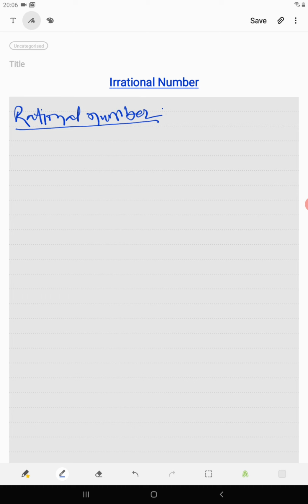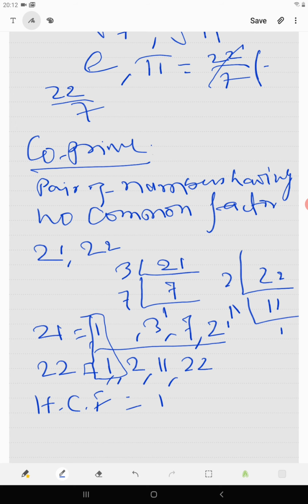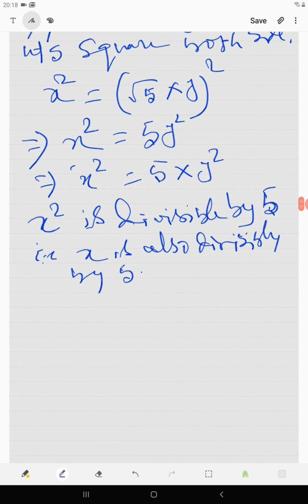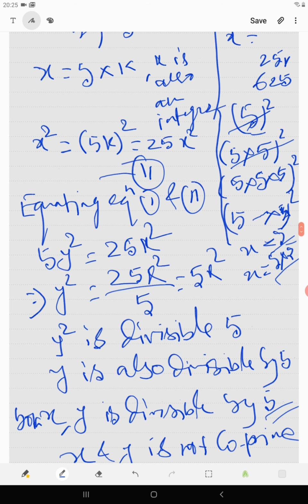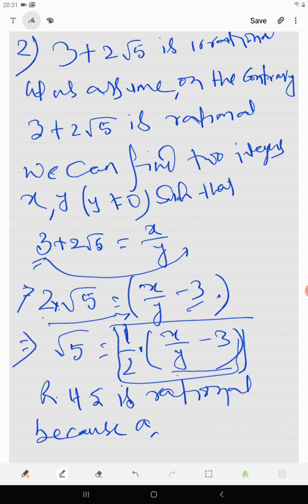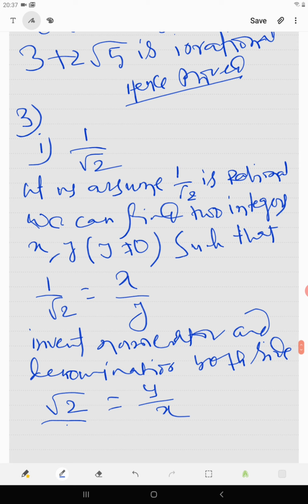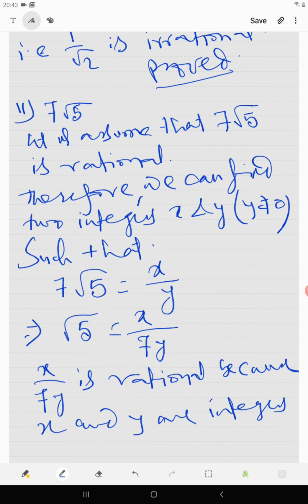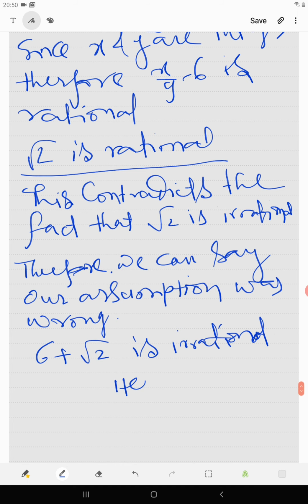CBSE class 10 maths exercise 1.3 - irrational number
Irrational Number